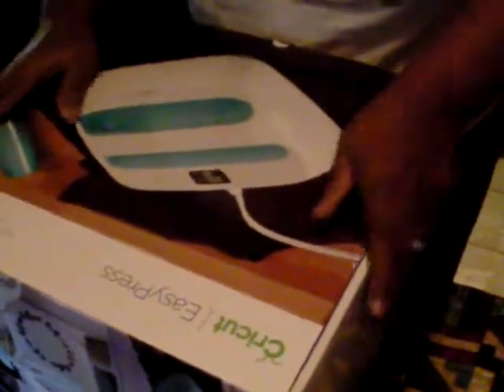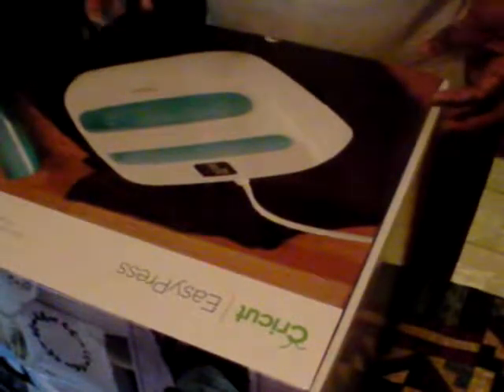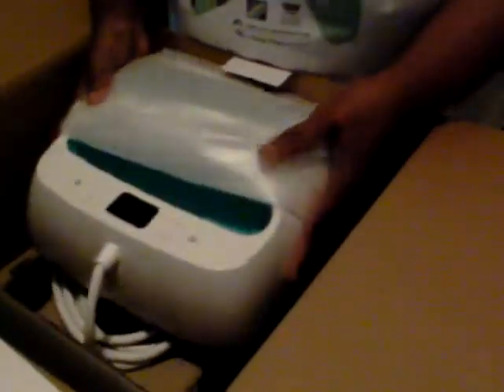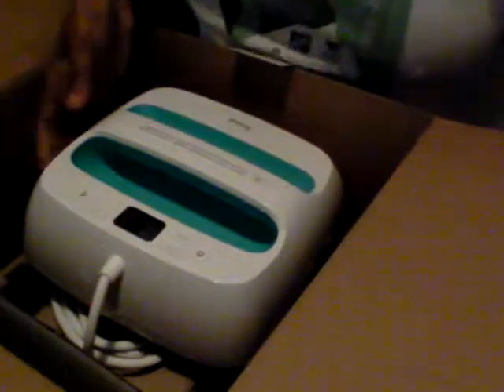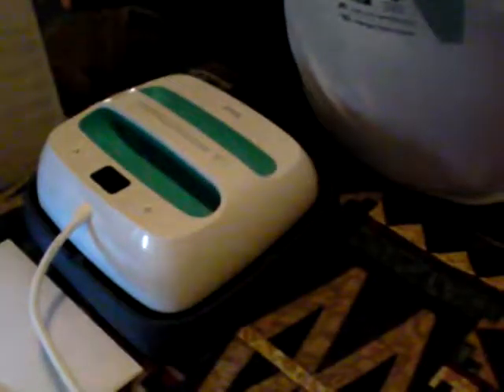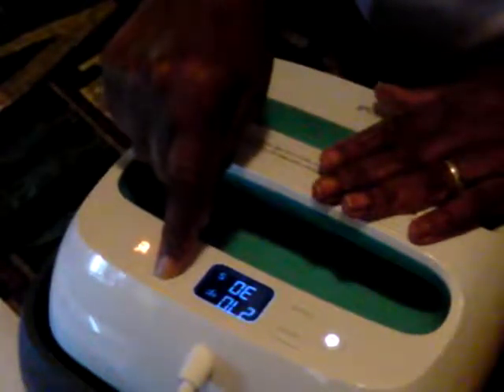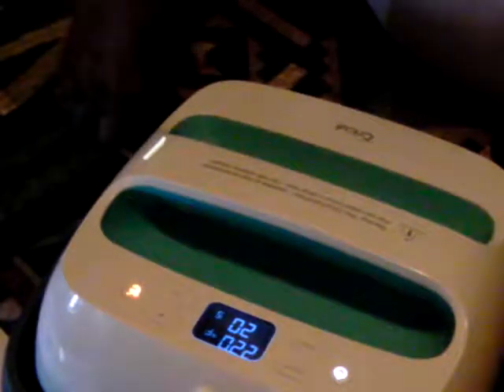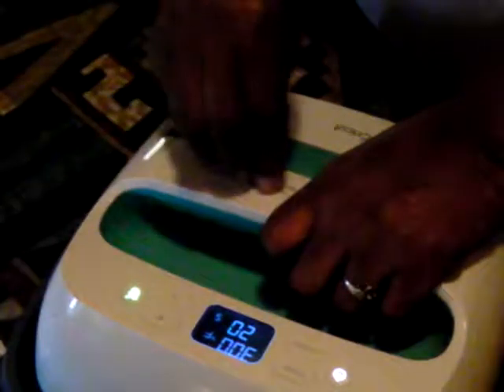Ms Gee Crafting Etc/Opening Her Cricut Easy Press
DIY?HOWTO"S for recycling stuff into usable items, making or repairing jewelry, lite sewing and other crafting ideals. Adding DIY use of permanent vinyl and Iron-on vinyl.Using the Cricut Air and the Cricut Easy Press.